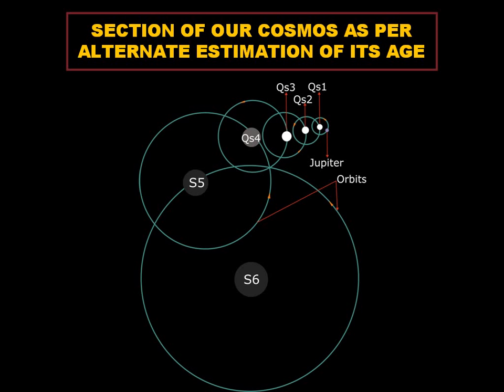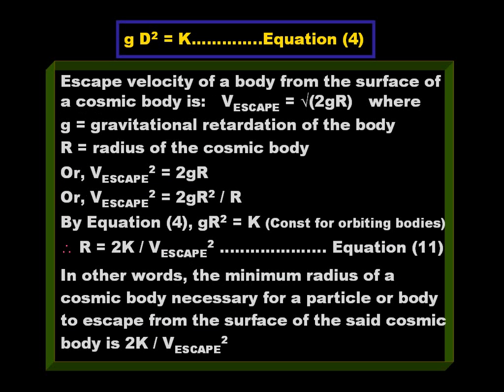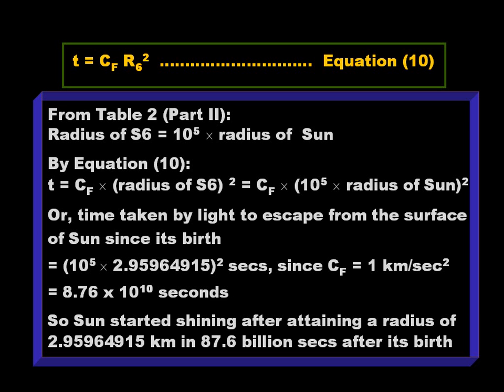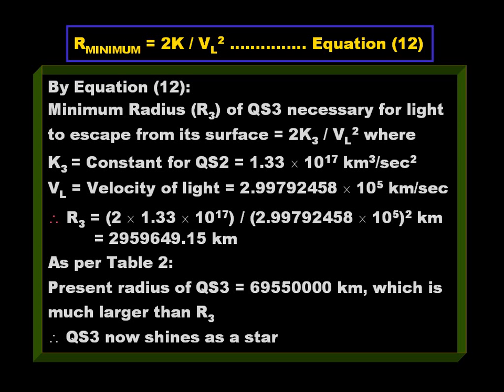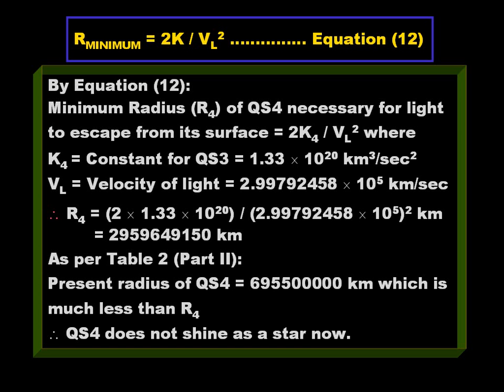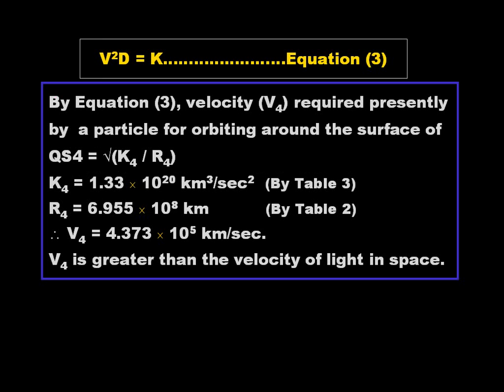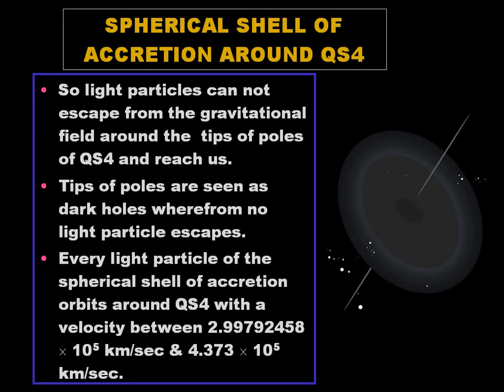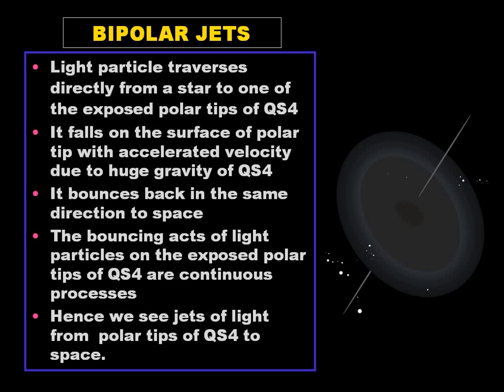Laws of Creation of Cosmos - Part IV - Black Hole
The necessary condition for a cosmic body to shine like a star is:
Present radius of the cosmic body must be equal to or greater than its radius at which velocity of light is equal to or greater than the velocity necessary for escaping from its surface.

Present radius of the cosmic body at the center of our galaxy is much smaller than the radius necessary for light  to escape from its surface. So, it looks black. It can not be called a hole because it's a cosmic body.